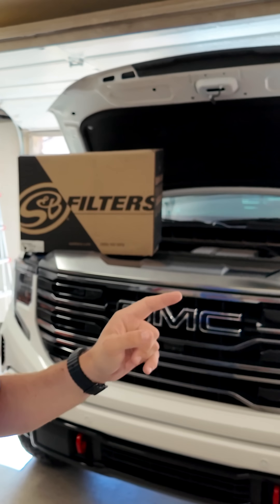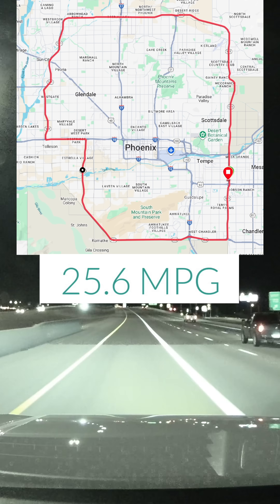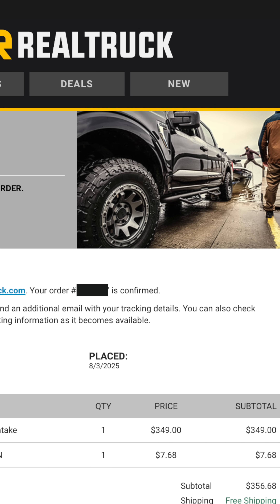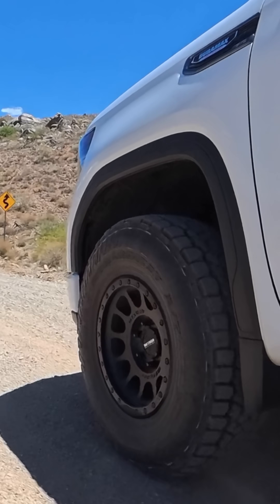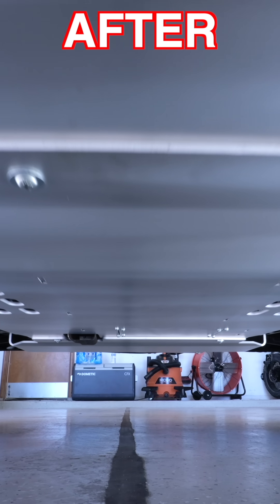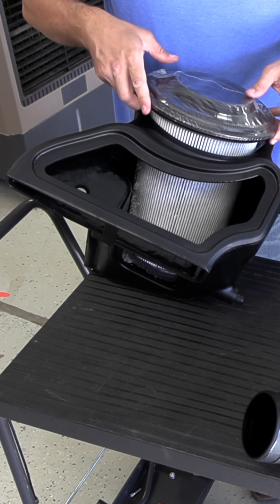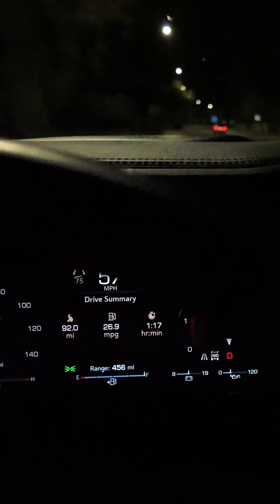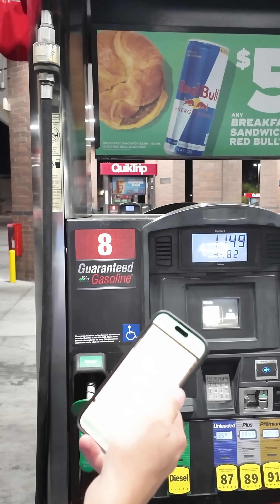Improve MPG with an Intake?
I put the S&B cold air intake on my 2024 GMC Sierra 3.0 Duramax to the test, and I have the data to back it up. This isn’t a “seat of the pants” review or a sound test. I logged actual numbers comparing the OEM setup to the S&B, including intake air temps from all three sensors, ambient conditions, MPG, and NOx readings.

The question I set out to answer is simple: does a $350 cold air intake really deliver colder air, better efficiency, or improved performance, or is it mostly hype? I break down the good, the bad, and the ugly so you can decide if it’s worth the money.

We’ll talk about what changed in intake temps, what stayed the same, how it impacted fuel economy, and whether the performance gain (if any) justifies the price tag. Spoiler: it’s not as simple as you might think.

If you’re considering an intake for your Duramax or any modern diesel truck, this real-world test should help you separate marketing from measurable results.

00:00 Intro
00:46 @Realtruck
01:02 My truck
01:49 Unbox
02:47 Install
04:26 Install recap
05:53 Testing
07:32 Sound & OEM Deconstruction
09:52 Testing Data
14:08 Outro